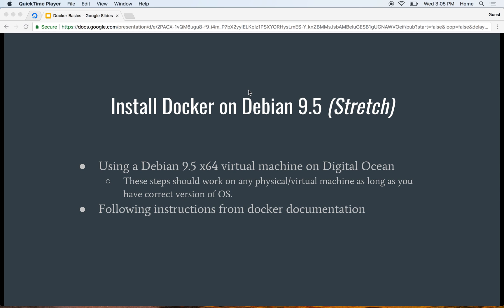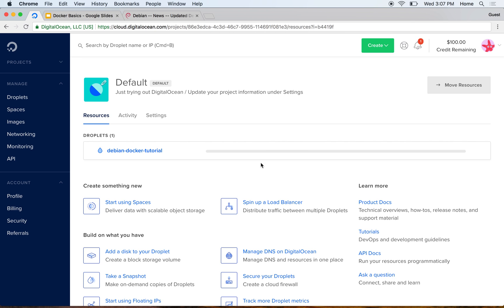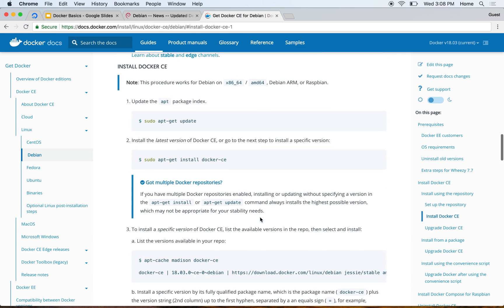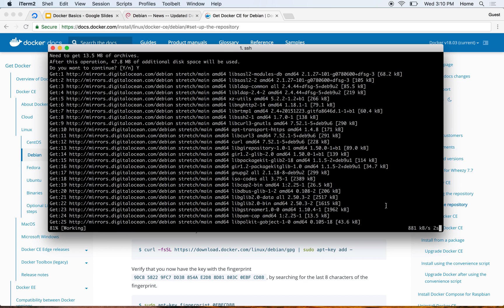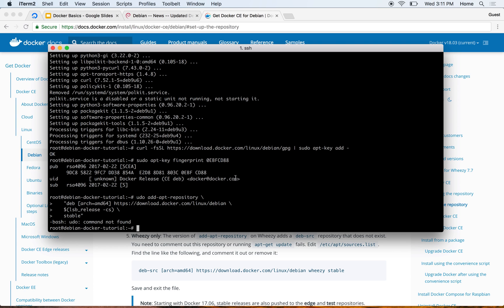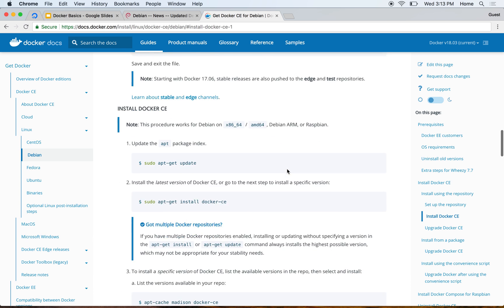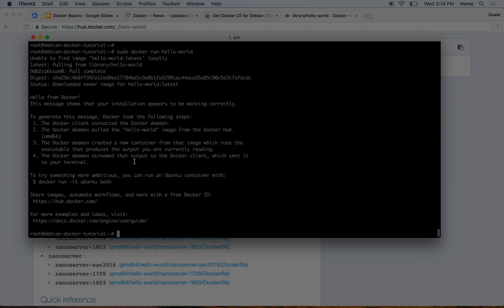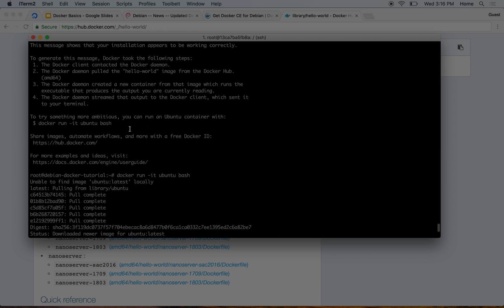Install Docker on Debian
Lets look at how to install Docker on Debian Linux OS. For the purpose of this video - I have a Digital Ocean droplet running Debian 9.5 (Stretch)